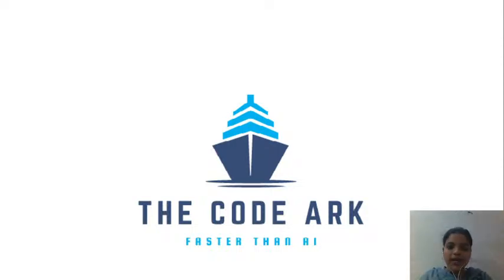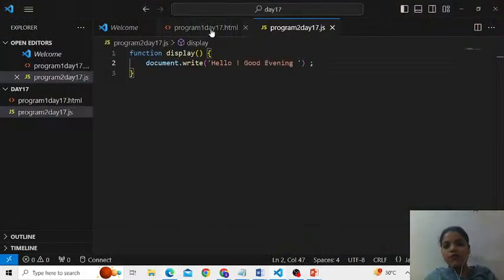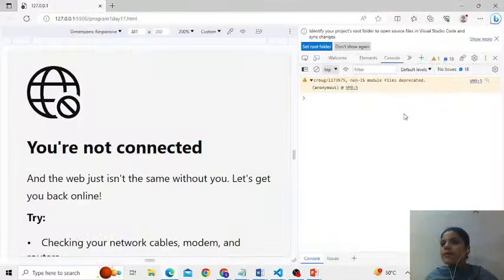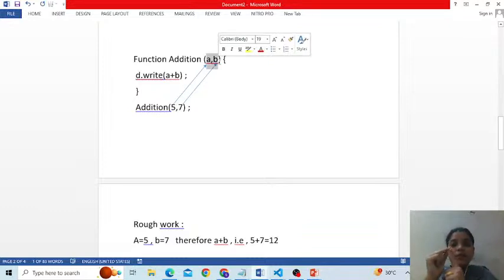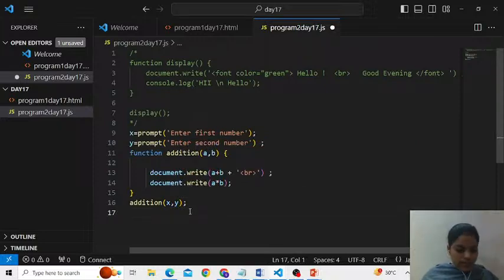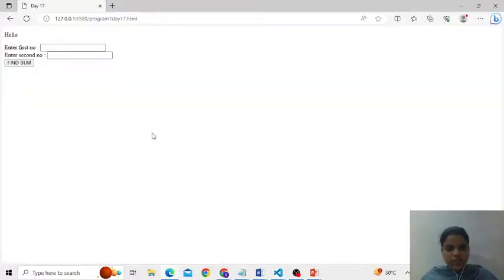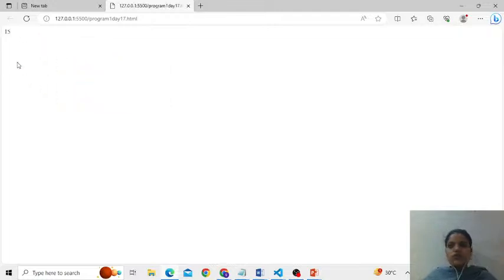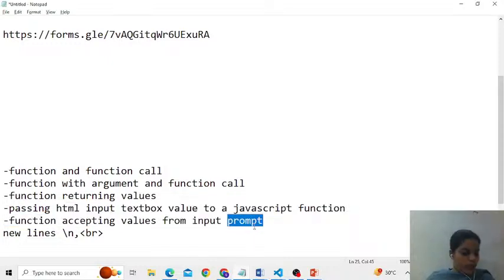Full Stack Web Development-Day17-Function arguments and return values in JavaScript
The session includes the following in javasript
function arguments
function return values
handling return values
introduction to loops in JS